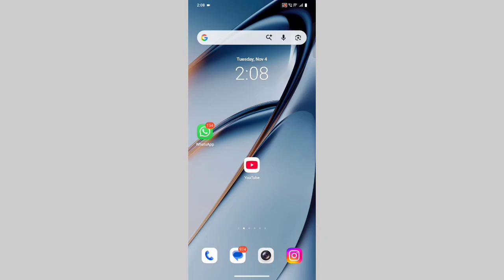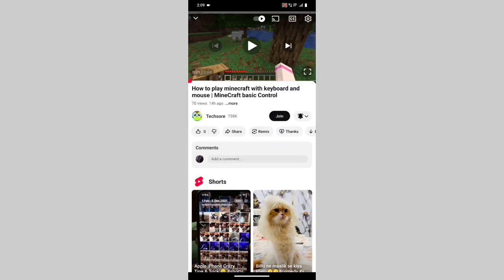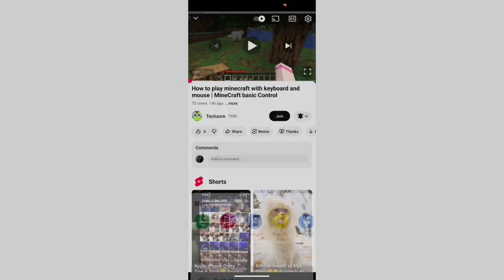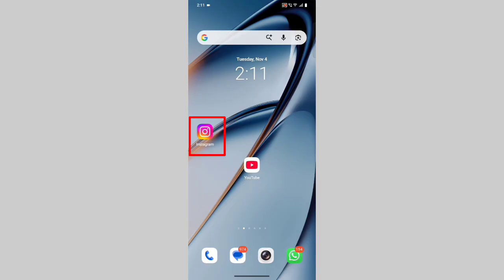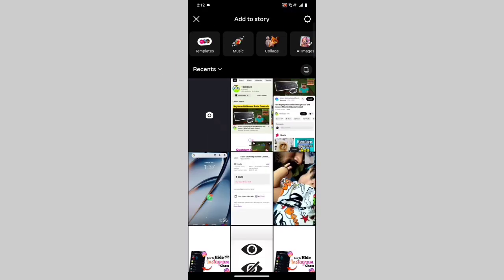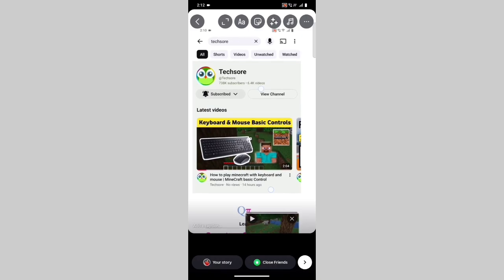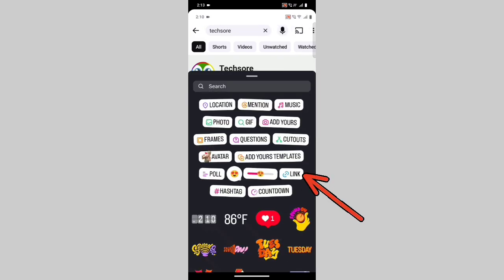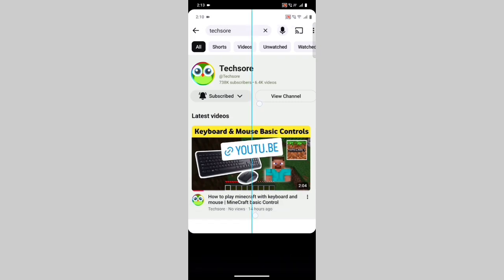How To Share YouTube Video On Instagram Story - Step By Step